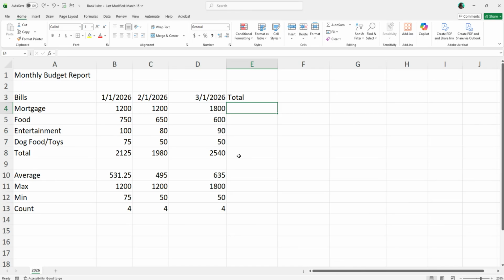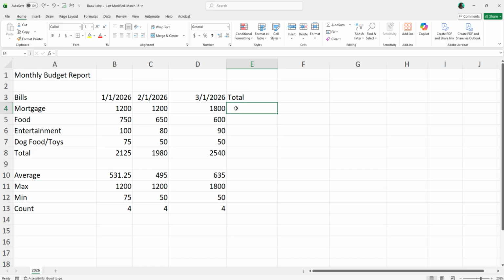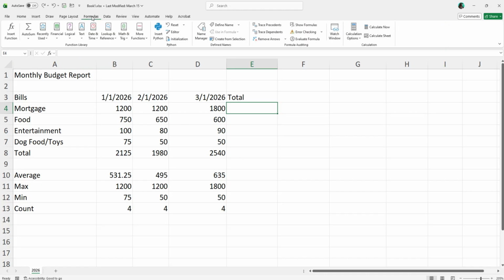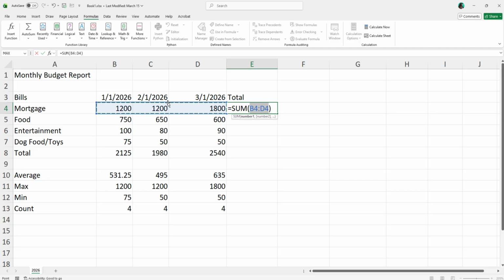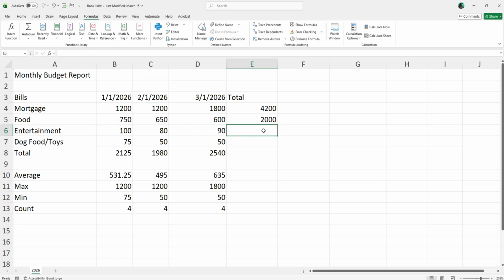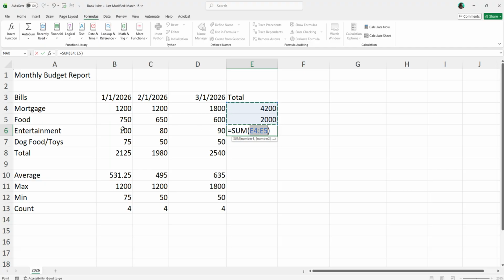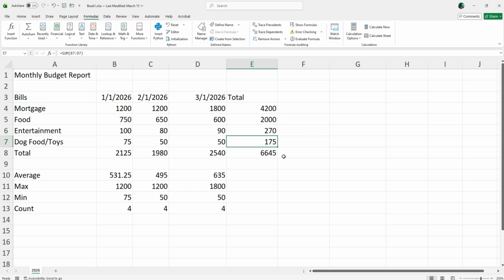How to Use AutoSum in Excel (Beginner Tutorial) | Microsoft Excel Fundamentals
Learn how to use AutoSum in Microsoft Excel with this easy, step-by-step beginner tutorial. In this Microsoft Excel Fundamentals lesson, I’ll show you how to quickly add numbers using the AutoSum feature—without manually typing formulas.

AutoSum is one of the fastest ways to calculate totals in Excel. Whether you're working with budgets, reports, or datasets, this tool helps you save time and avoid errors by automatically selecting the correct range of cells.

👉 In this video, you’ll learn:

- How to use AutoSum in Excel
- How Excel selects ranges automatically
- How to adjust AutoSum ranges if needed
- Tips for working faster with formulas

This beginner-friendly guide is perfect for anyone new to Excel or looking to improve productivity.